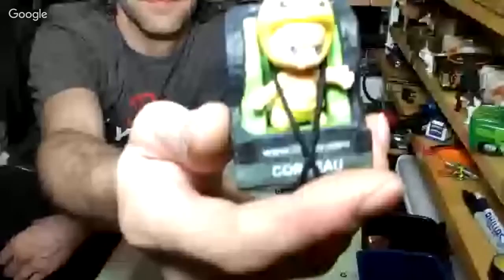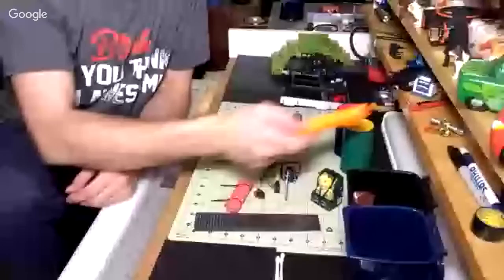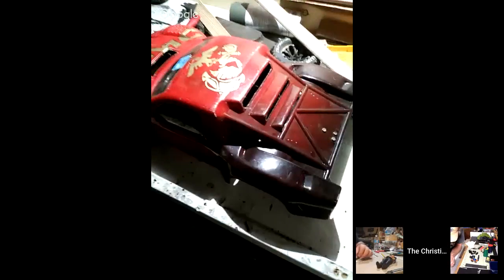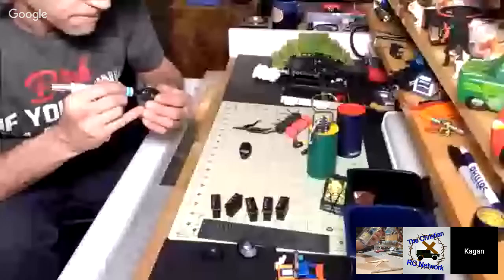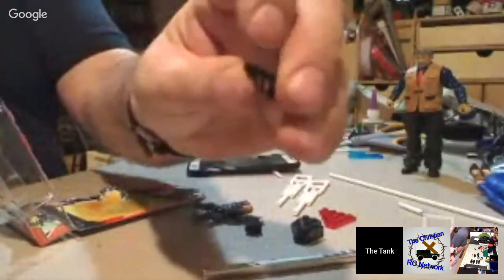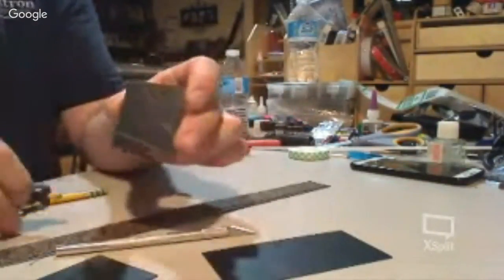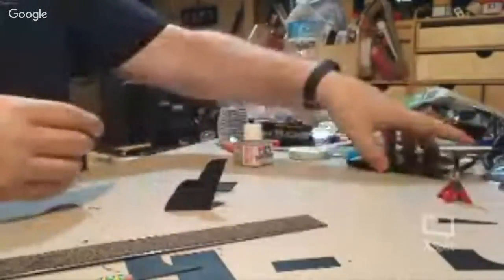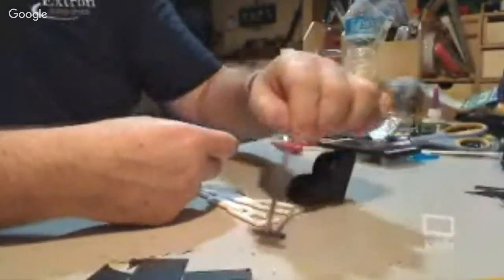RC Talk "DIY making scale items for your RC's"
Tonight RC Talk is about DIY making scale items for your RC's, crutches and baby car seat.